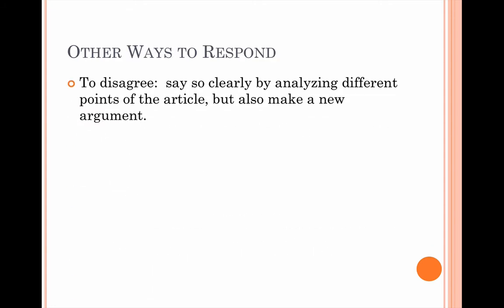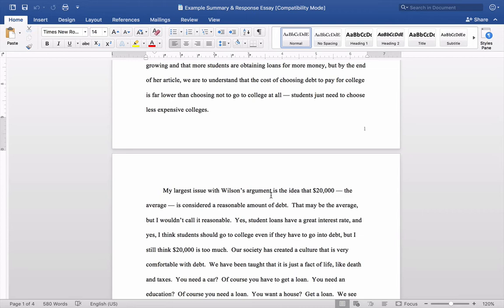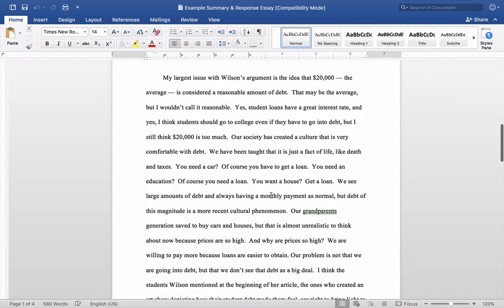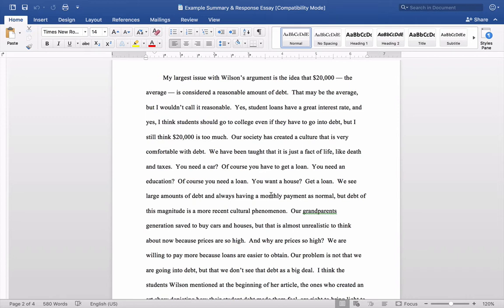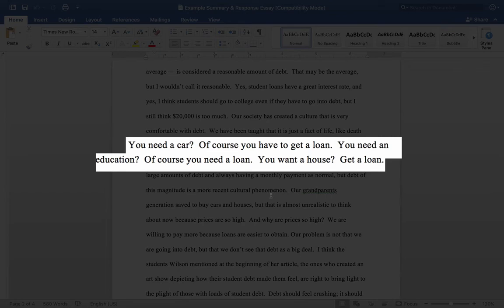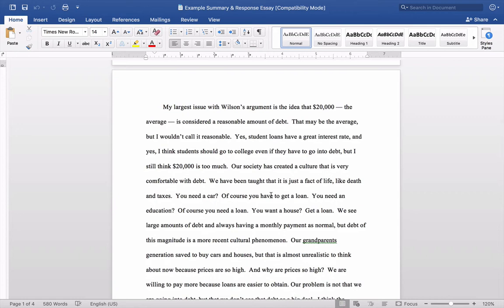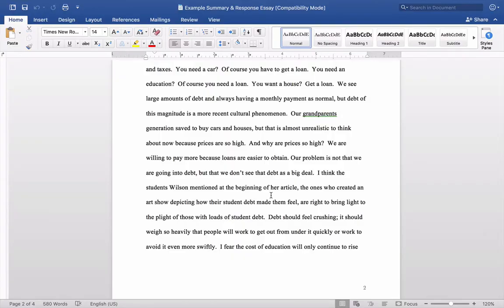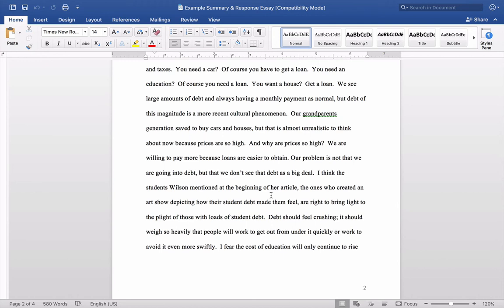A Closer Look Response